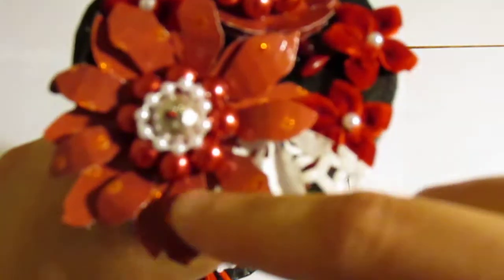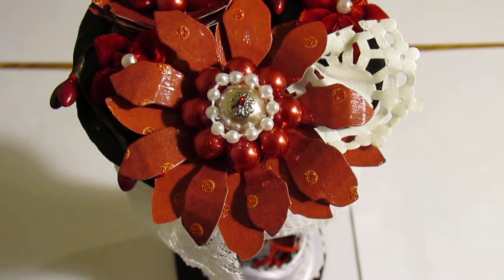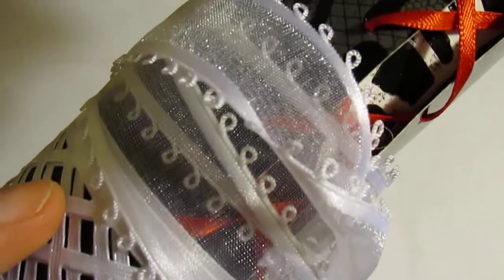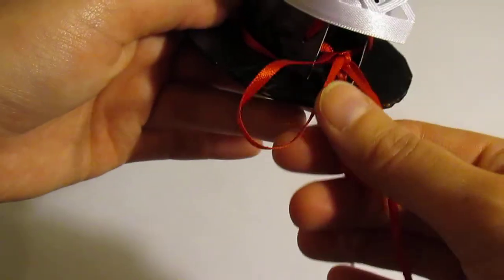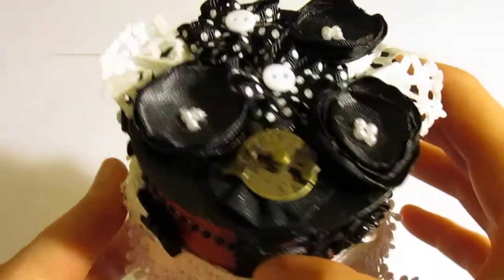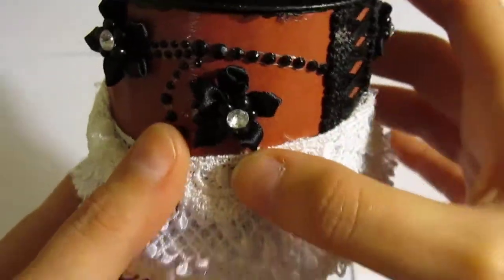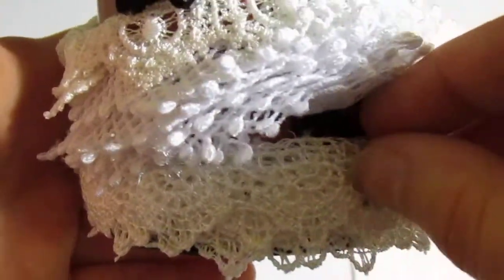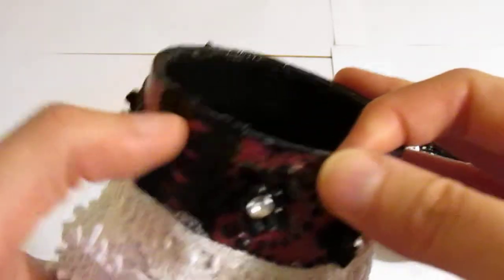Spool Challenge Entry for Faythchik777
Wow like my computer was against me uploading this. So anyway this is a video response for a project challenge Faythchik777 is hosting. My first challenge *yay I know* so I hope I explained everything better than thought, or you can mute me and just watch the video *I kid* lol! So if you have any questions ask me.